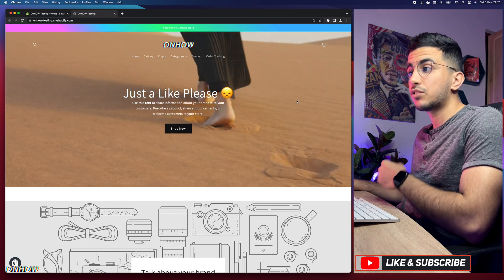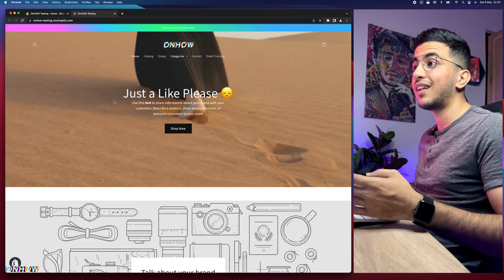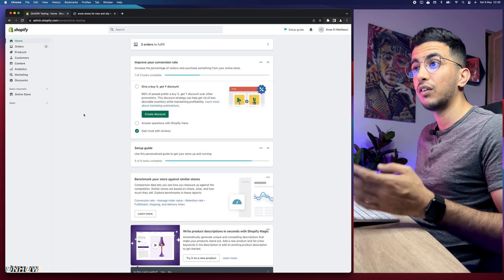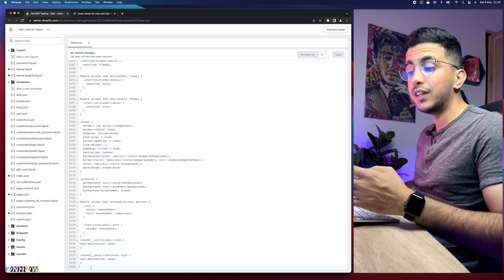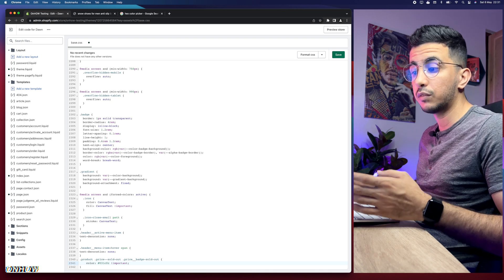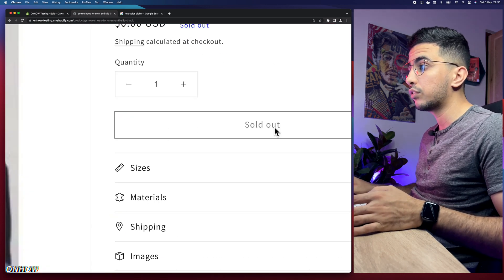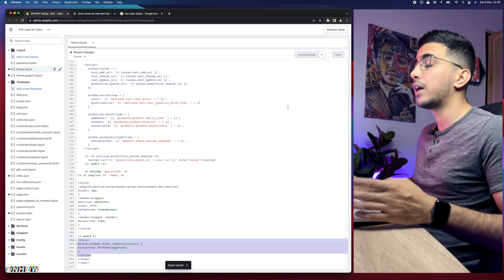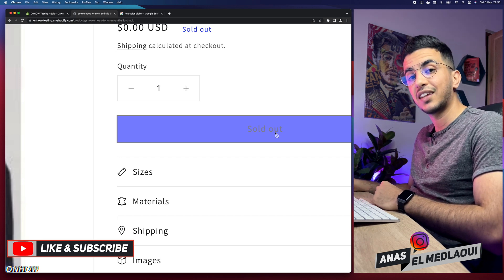How To Change Sold Out Color On Shopify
Today i will show you how to change sold out color on Shopify for both the button and the text on the product page and set any color you want to be displayed on sold out for your Shopify store.
Changing sold out color for the button and text on Shopify It's something that many people overlook, but it can make a big difference in how your store looks and functions.
When customers come to your Shopify store, they expect to be able to easily find what they're looking for including products that are currently available in stock, If you don't clearly indicate which items are sold out by using a different color or text style on "Sold Out", customers may think those items are still available and waste time trying to add them into their cart only for them not be able purchase it after all so this could lead potential buyers feeling frustrated with their shopping experience and leaving without making any purchases at all.
So by changing the “Sold Out” color from its default color (which is usually gray) you can quickly let shoppers know which products aren't currently being offered so they don't have an unpleasant surprise when checking out later on down the line, So its really important to change Sold Out color on your Shopify store.